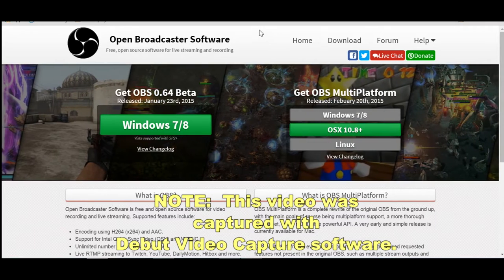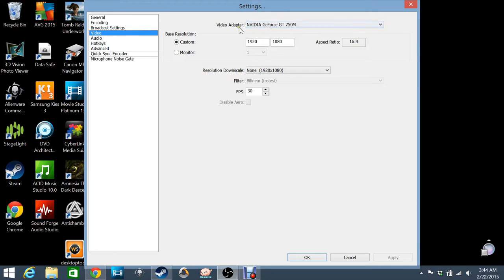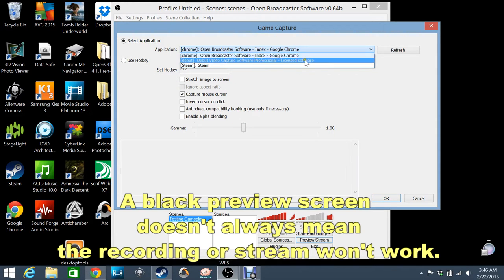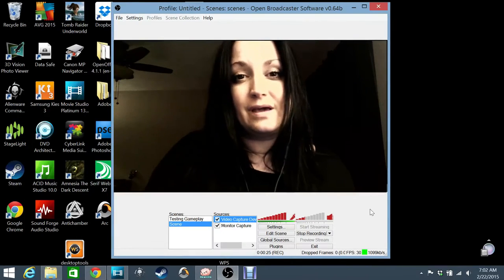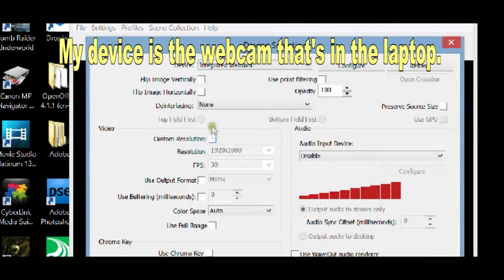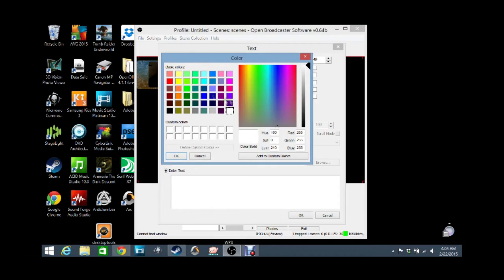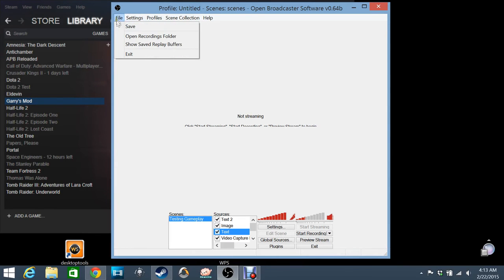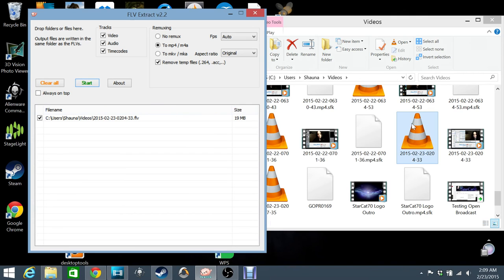Testing Open Broadcaster Software | Recording Gameplay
I came across the open source software Open Broadcaster and thought it'd be fun to try!  In this tutorial-esque video, I figure out how to use Open Broadcaster to record video game play for use in a Let's Play video.  You know, so I can share my awesome gaming skills with the world...(ahem)... I try it out a tiny bit on Garry's Mod.
Open Broadcaster can also be used to live stream gaming to Twitch, Youtube, and many other sites.  The software is
one of the easiest video capture softwares I've used and it has plenty of useful features.  Also, it's free!  But it's probably a good idea to make a donation to those who made it.  :)
Open Broadcaster's video output file is in FLV format, which isn't supported in my video editing software.  I show how to quickly and easily convert the FLV (using FLV Extract) to a more useful MP4 file that retains the same quality as the FLV.  And that quality is pretty good, both image and sound.

Have your own YouTube channel? Interested in a YouTube partnership?

1.  "Coffeeshop Lounges 3" by Magnus Ringblom
2.  "Coffeeshop Lounges 1" by Magnus Ringblom
3.  "Morning Coffee 1" by Magnus Ringblom About StarCat70
On this channel, you will see a variety of videos, so you're sure to find something of interest to you.  Here, you will learn how to make a wire wrapped ring or a memory wire bracelet, set up and take down an Intex 16' x 48" Ultra Frame swimming pool, how to replace brake pads on a Tahoe, how to make animations with Anime Studio Pro 6, how to replace water heater, along with many other how-tos.  You will also see makeup tutorials and product reviews, workout videos with Beachbody products, life update vlogs, and me (Shauna Chan) gaming with the games like Skyrim and the Witcher.  And of course, I don't want to leave out the road trips to places like the Wichita Mountains in Oklahoma.